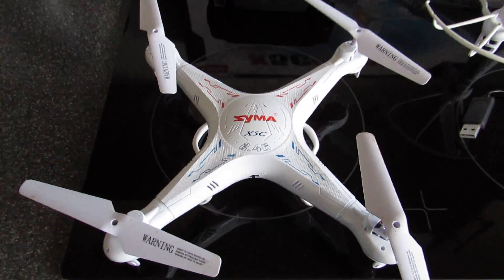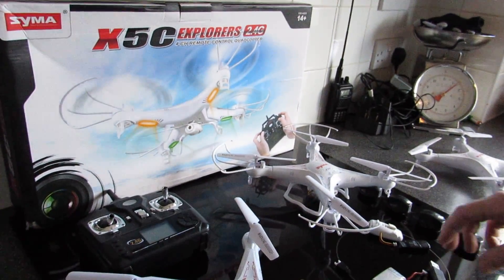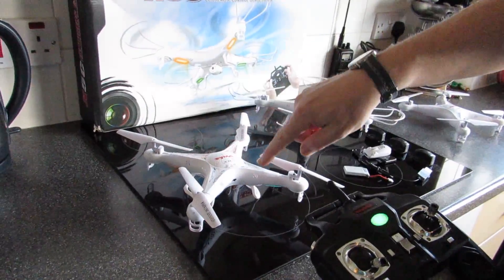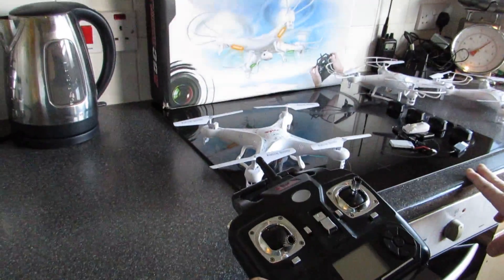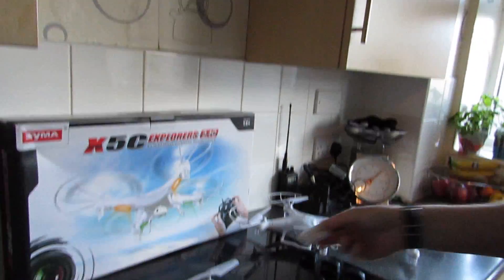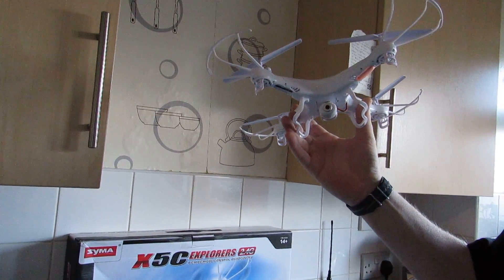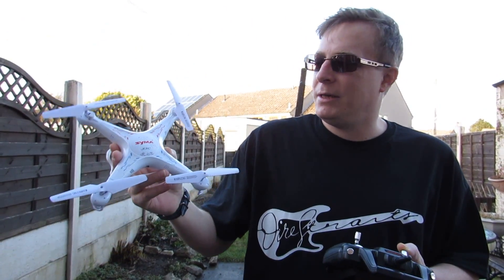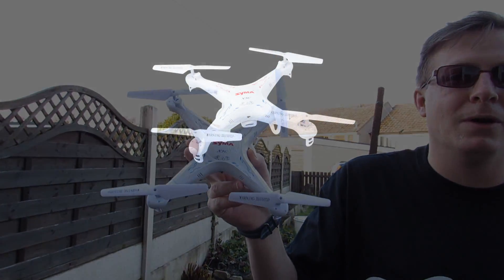Syma X5C Quadcopter - Guide, Intro, Review & Flight Demo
A complete guide and look at the Syma X5C and X5C-1 Quadcopters. This video includes basic flight instructions, mode setting, recalibration, views from the 720p camera, how to use the camera and outside flight demo's of the quadcopter both at night and day.

To change modes on The Syma X5, X5C and X5C1 Drones turn on the controller while at the same time holding the right trim button to the right. This will change between Modes 1 and 2.

There are four variations of this quad which in order of release are...
1 - Syma X5 (Version 1)
2 - Syma X5C (Version 1)
3 - Syma X5C (Version 2)
4 - Syma X5C-1 (Version 2)

If your syma is not steady or flying correctly be sure you props are on the right way as shown and give it an easy recalibration as shown

If you need help or have any comments please leave them under the video :)